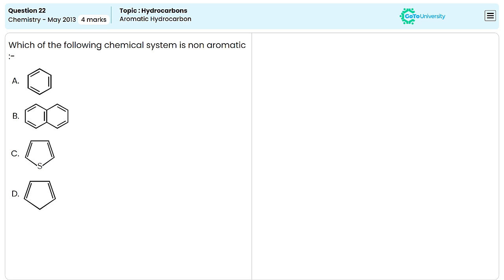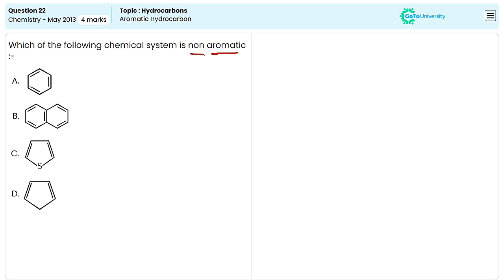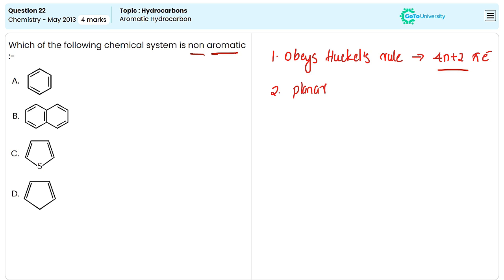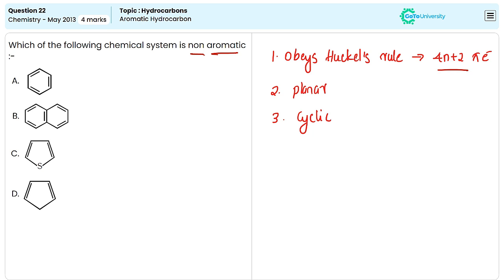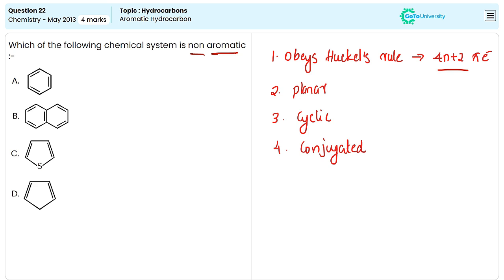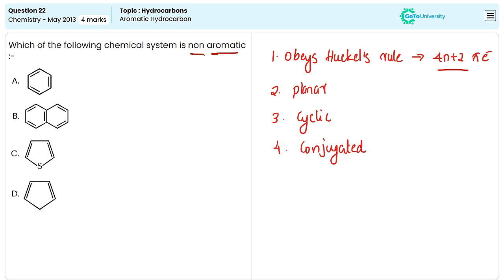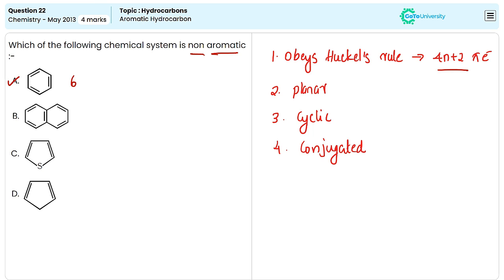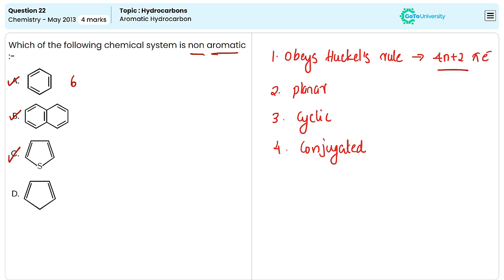NEET Chemistry Q22: Aromatic Hydrocarbons Deep Dive May 2013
Ace your NEET Chemistry exam by revisiting past papers with thorough explanations from our experts.
Understand every question in detail and improve your problem-solving approach with this solution guide for the NEET [Year] Chemistry exam.

Subject: Chemistry NEET Question Paper - [2013]
Paper Type: NEET Chemistry - [2013] | Question No. [22]
Topic Name: [Hydrocarbons] | [Aromatic Hydrocarbon] | [Practice Test]

NEET Chemistry Past Question Papers (Past 5 years) with Solutions:
[playlist link]
[playlist link]
Complete NEET Zoology Paper Solutions | Step-by-Step Explanation
[playlist link]
NEET Botany Past Papers Solved | Detailed Explanations & Answers
[playlist link]